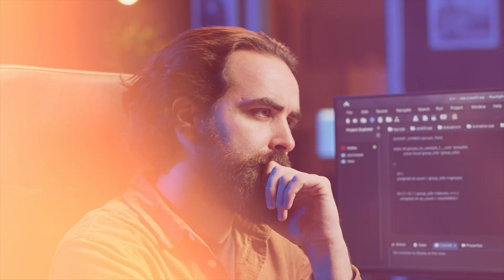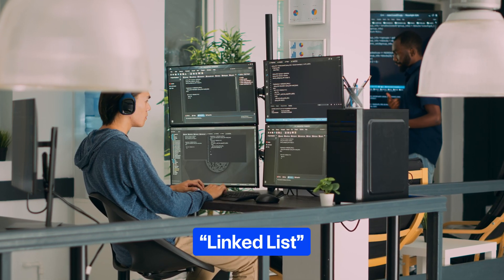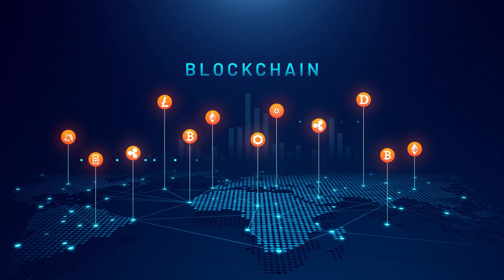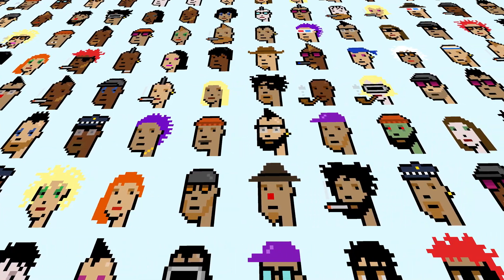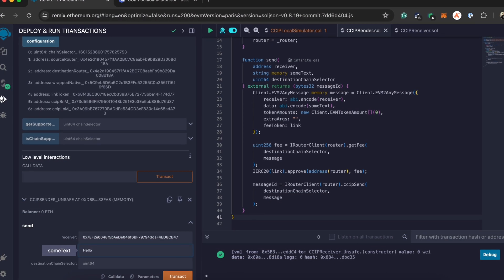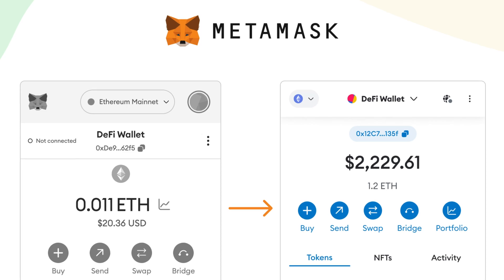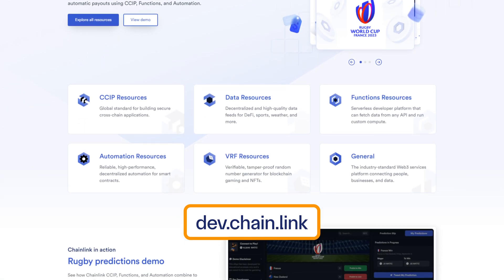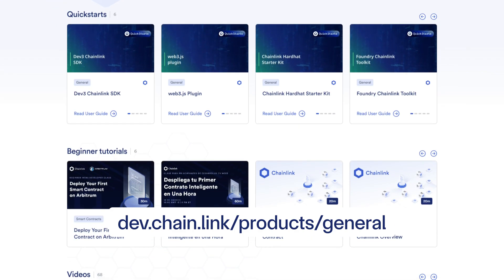How To Become A Blockchain Developer | Elif Hilal Umucu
Ready to dive into the world of blockchain development? In this comprehensive tutorial, Elif Hilal Umucu covers everything you need to know. From the basics of computer science and blockchain technology to essential skills, tools, frameworks, and career options, this video has you covered. Whether you’re starting from scratch or looking to deepen your expertise, take the next step in your blockchain development journey.

0:00 Intro
0:35 Approach
1:26 Fundamentals
2:20 Blockchain industry
3:37 Skills required
4:46 Essential tools and frameworks
6:24 Roadmap